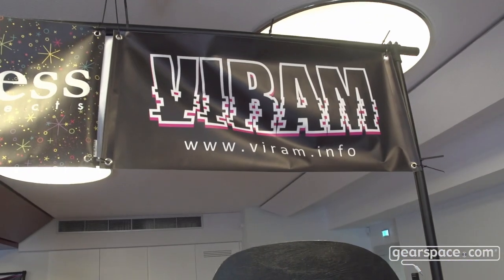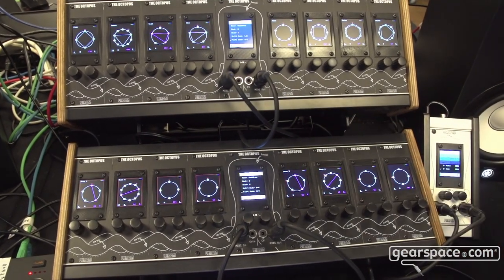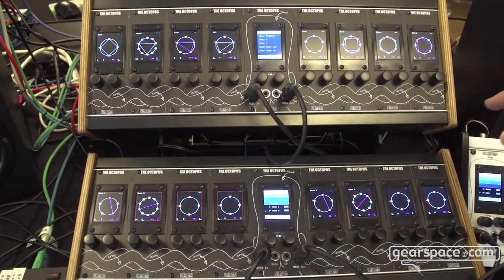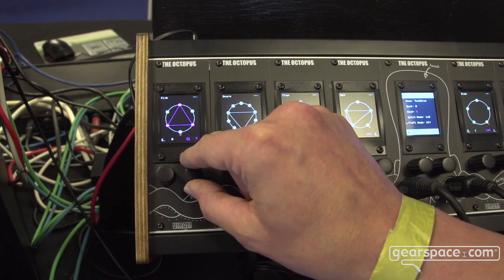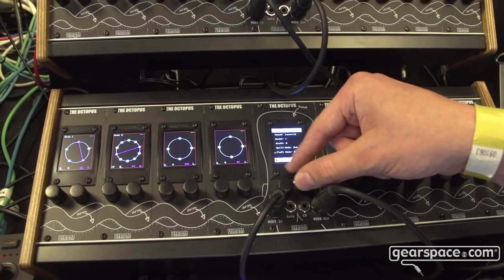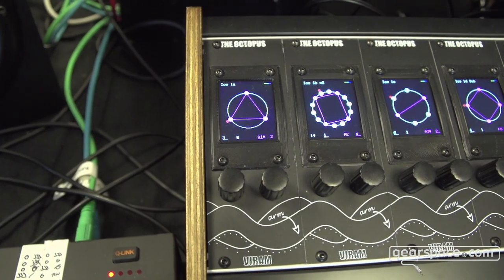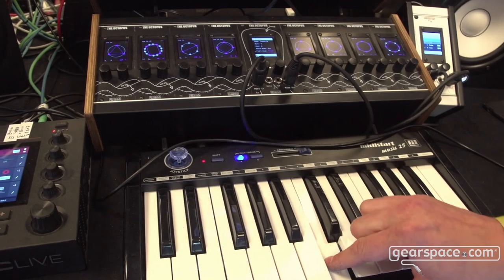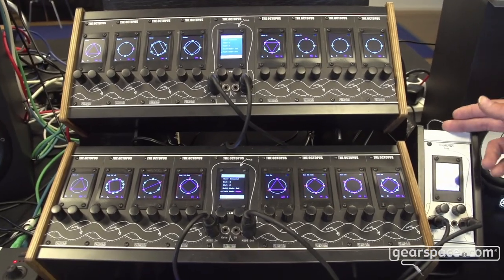Viram The Octopoid - Gearspace @ Superbooth 2022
A very ambitious Euclidean-style sequencer!